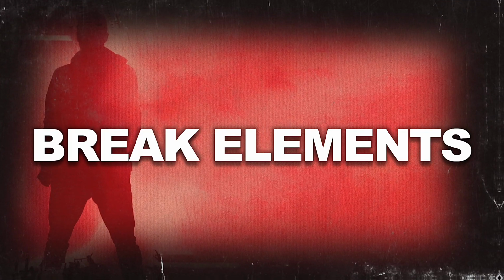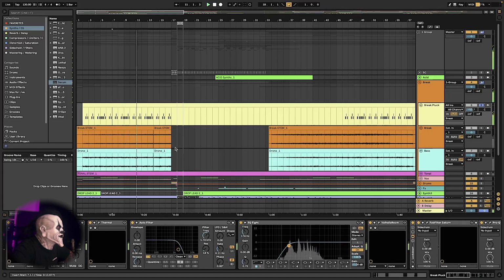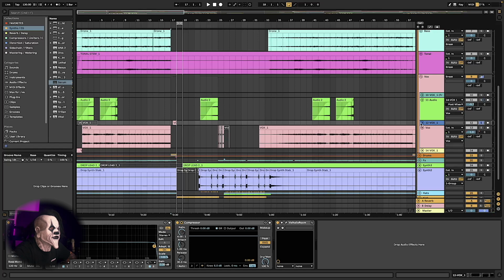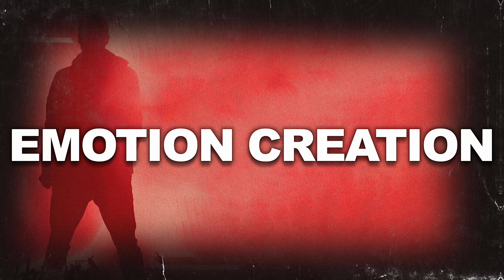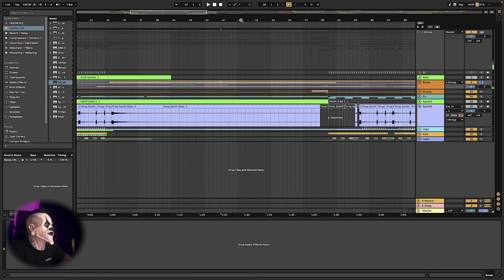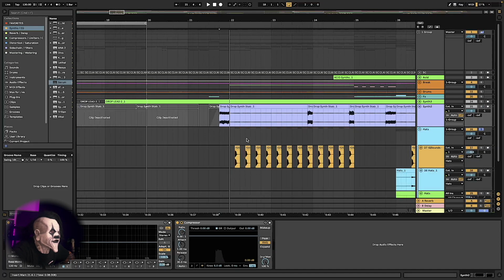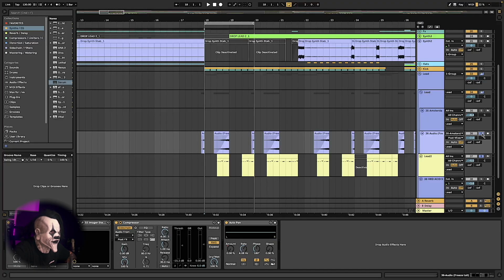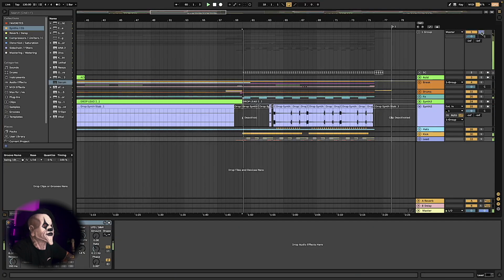The Making Of : THE FEELIN